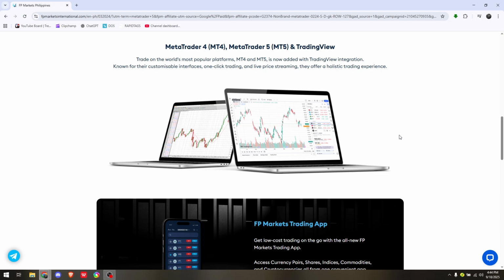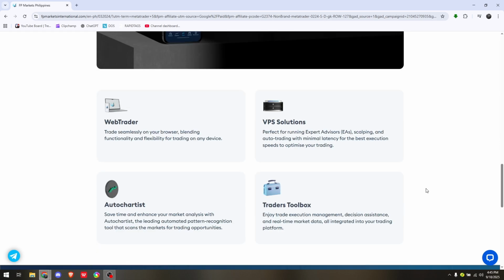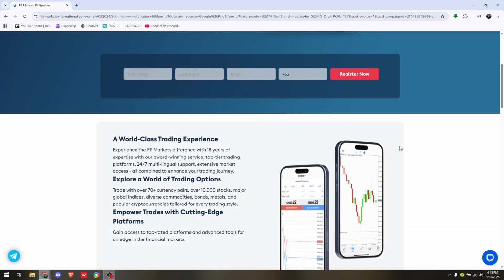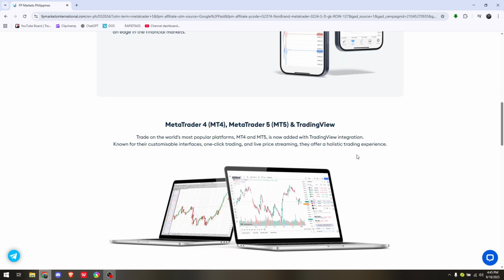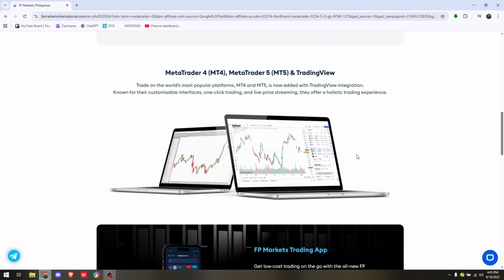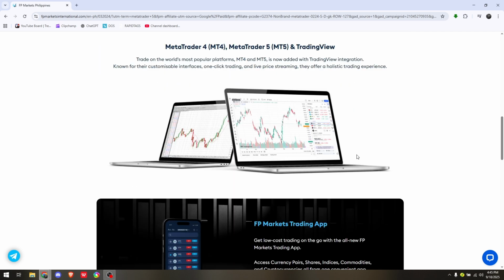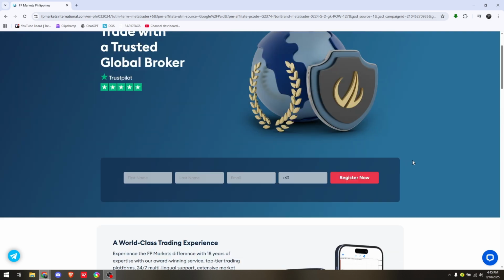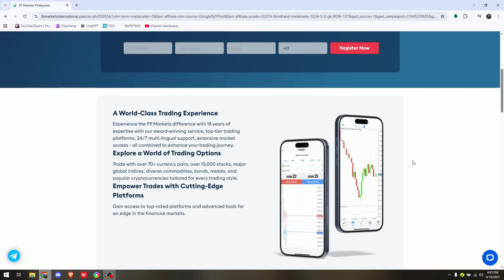HOW TO OPEN A REAL ACCOUNT ON METATRADER 5 (FULL GUIDE) 2026!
In this video, I am going to show you how to open a real account on Metatrader 5. You will learn how to register an MT5 account, complete account verification and start trading on Metatrader 5. Follow this guide to set up your real trading account fast.